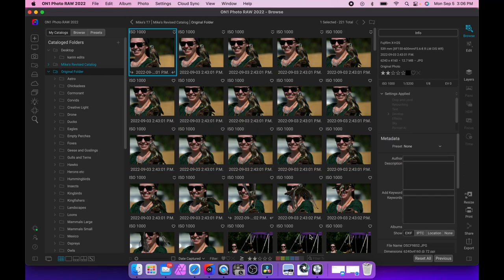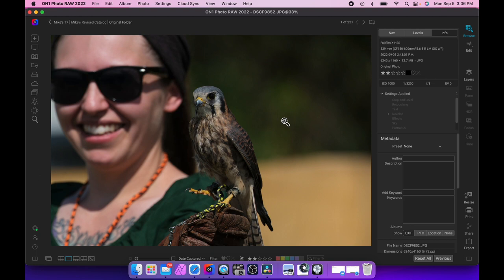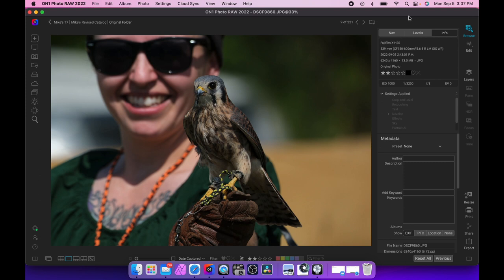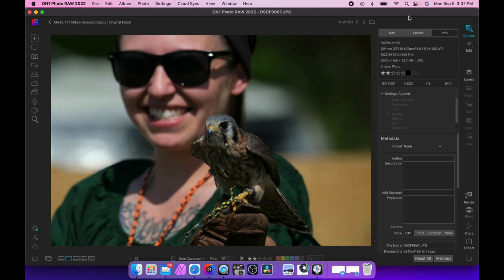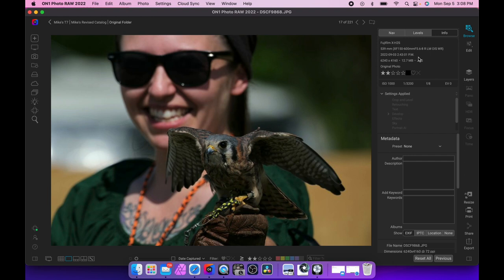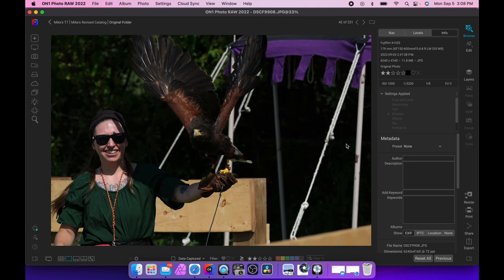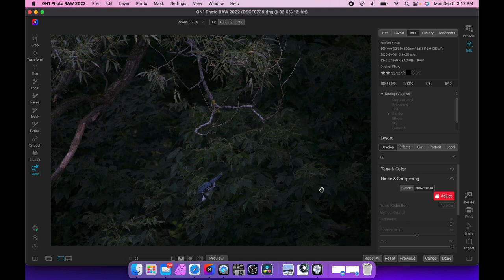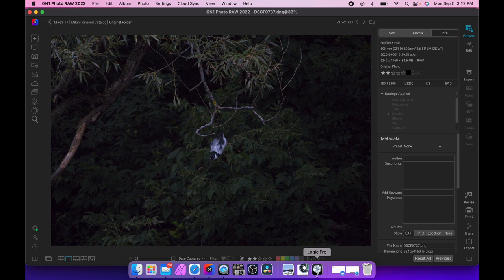Fuji X-H2s Pre-Shot Electronic Shutter for Wildlife Photography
here's the test of the pre-shot Electronic shutter to try to capture fast bird movement. it works really well!